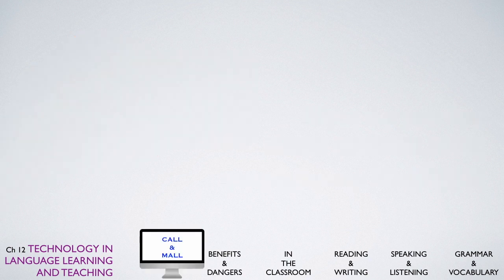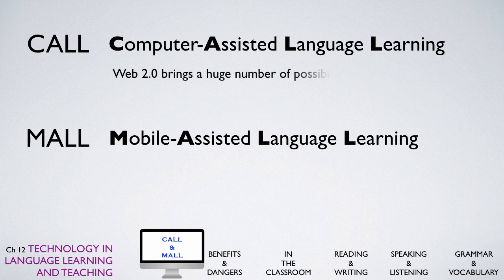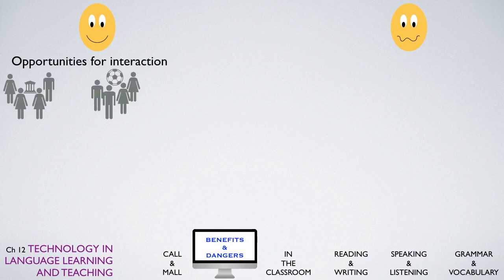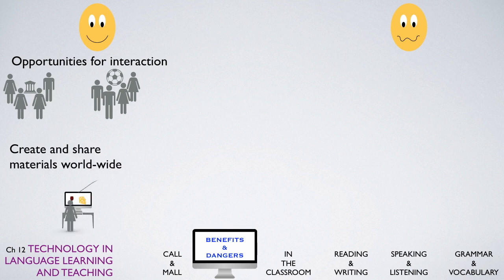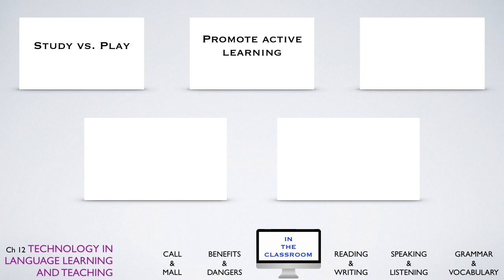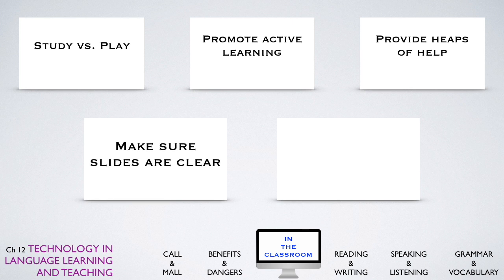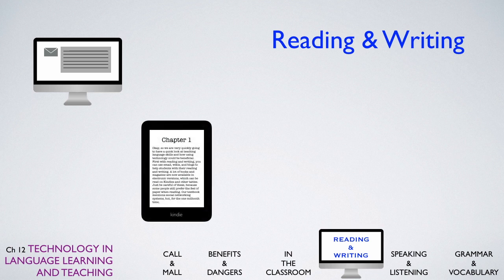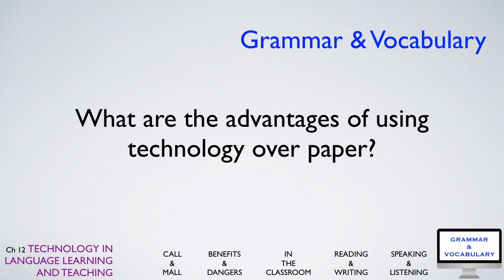Chapter 12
The video explanation for Chapter 12